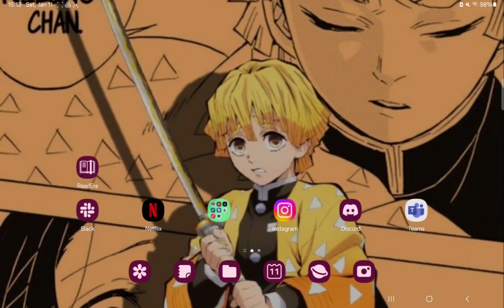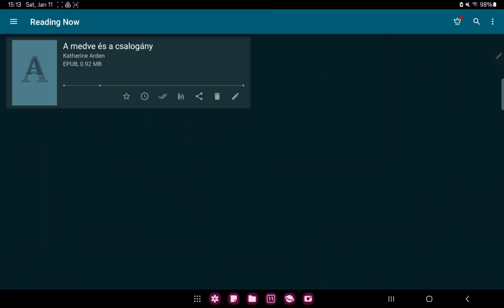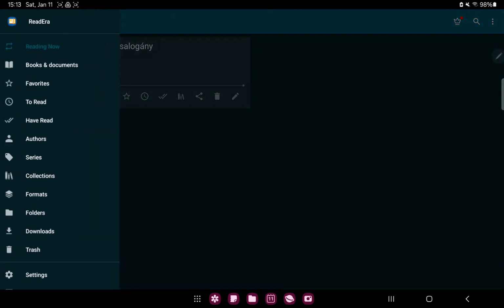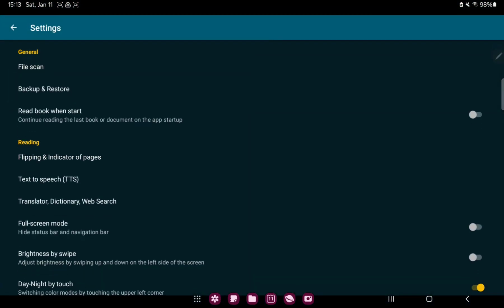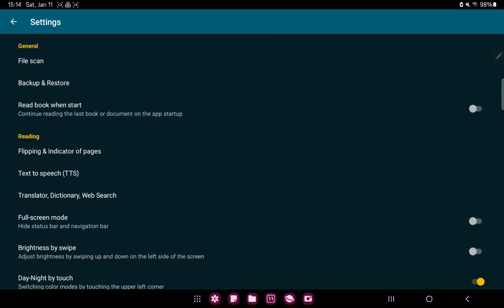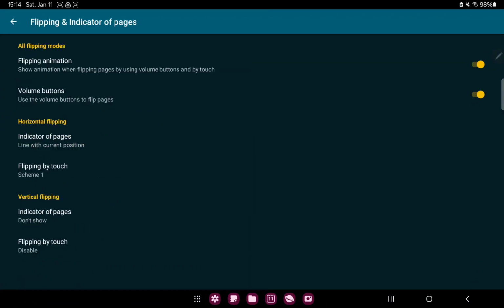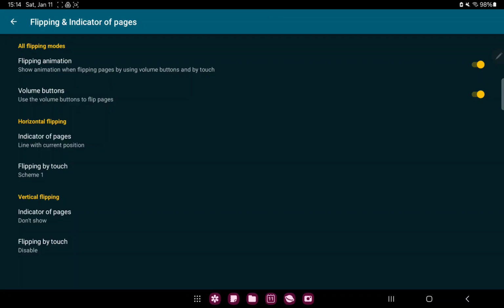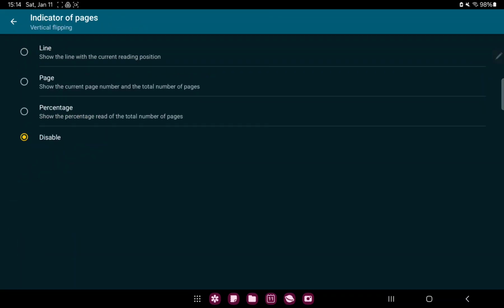How to set flipping by touch on mode vertical on ReadEra?